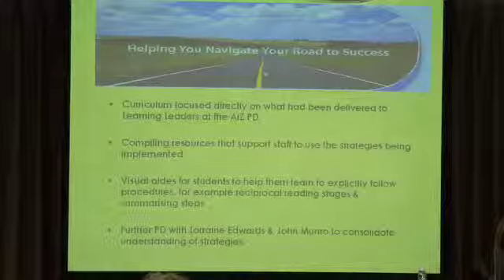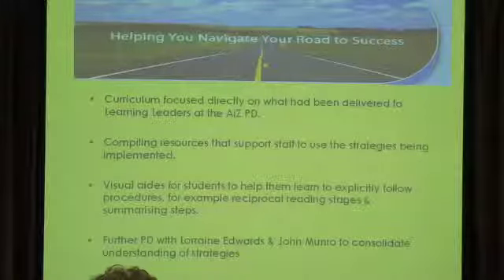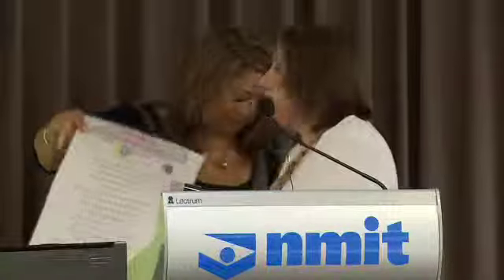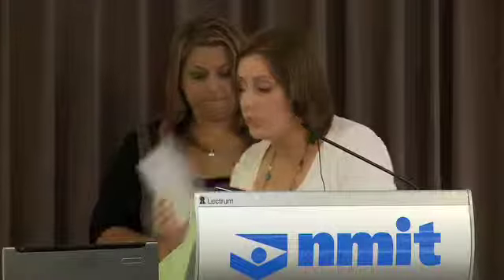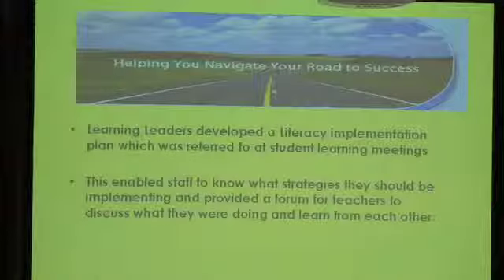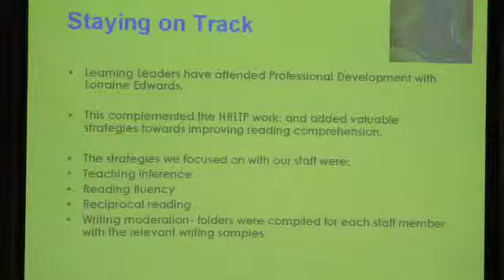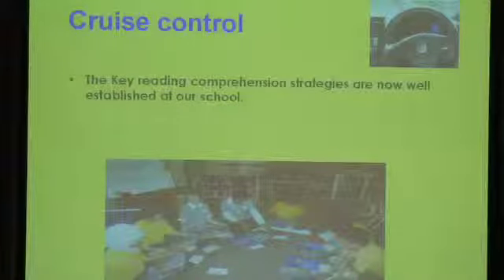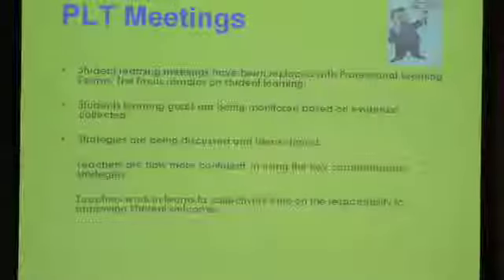Part 2 - Reservoir PS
Reservoir PS Part 2.mov